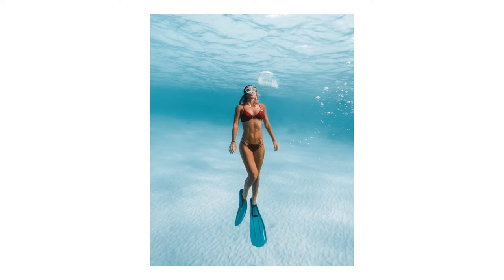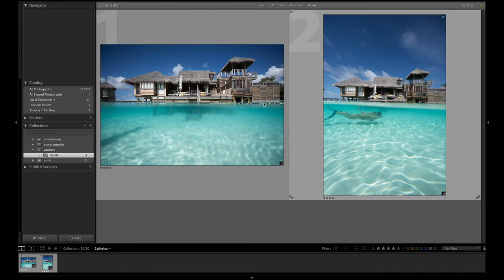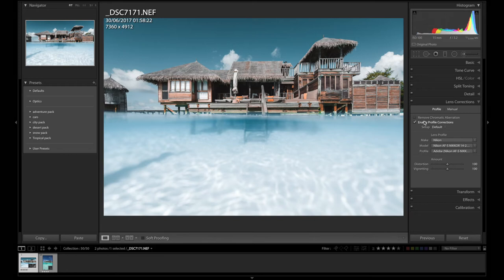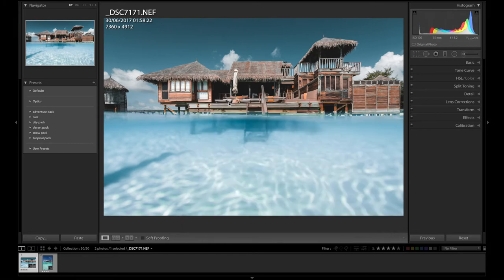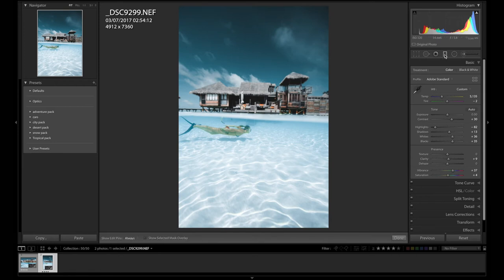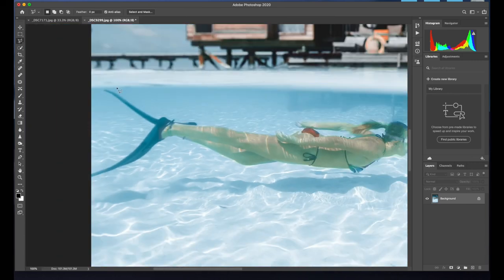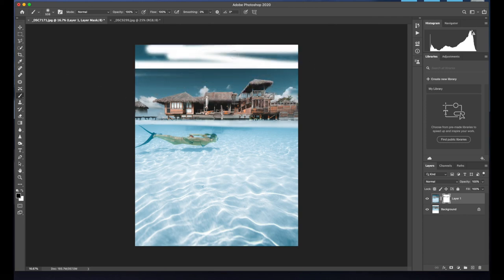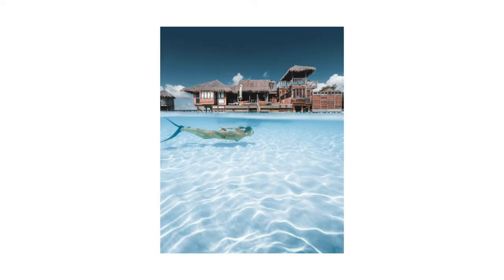How I take and edit 50/50 underwater photos! ( LIGHTROOM )